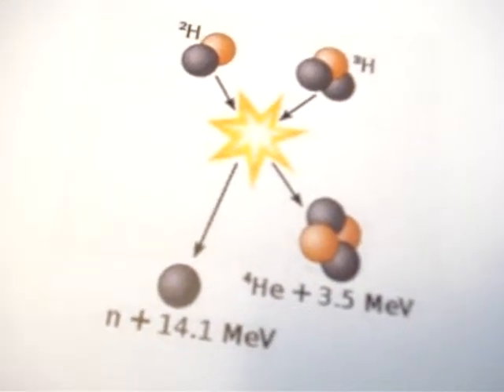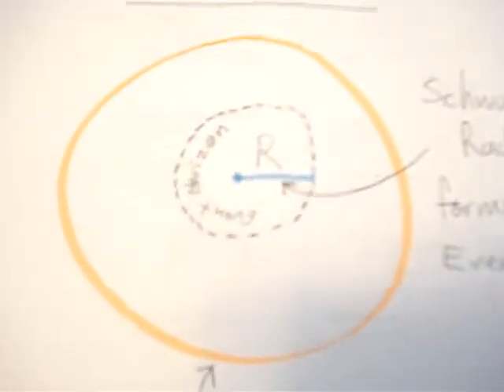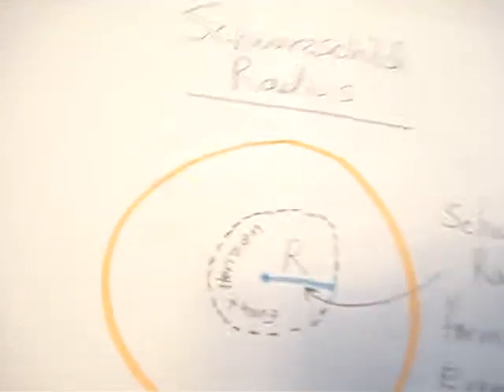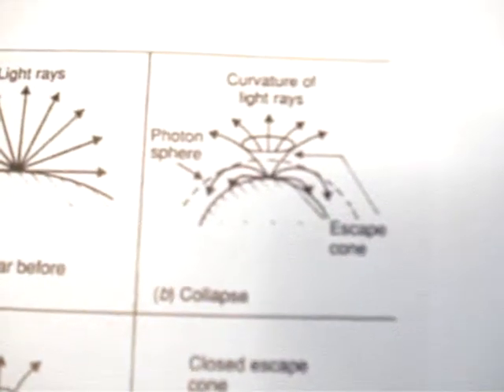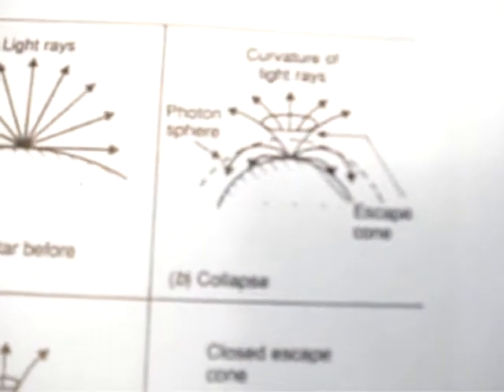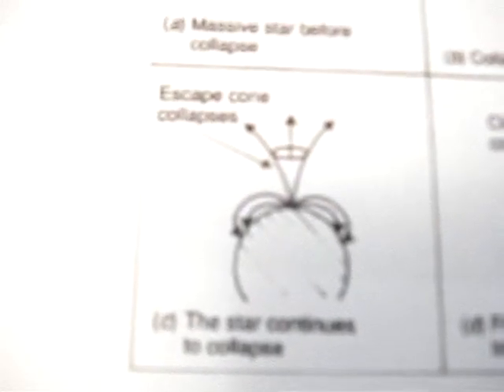C&I 214 Sec 1: Black Holes in Plain English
2nd Choice project for C&I214 @ Illinois State University 4/21/11